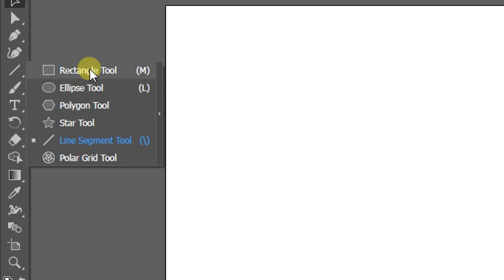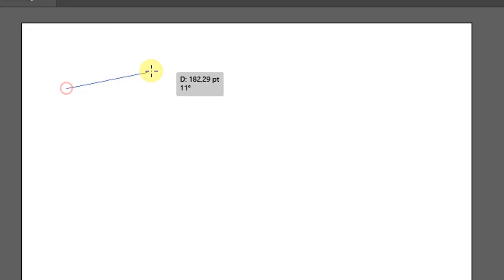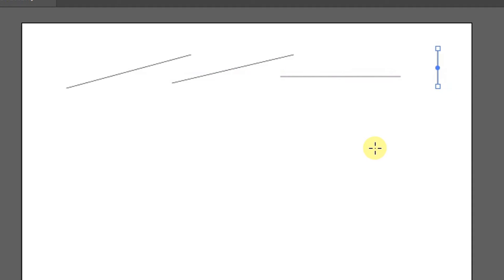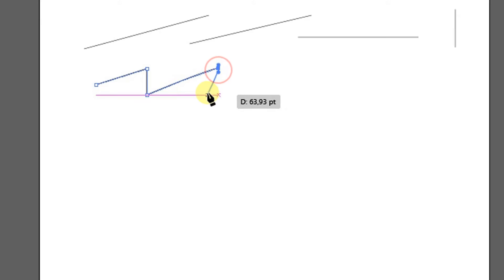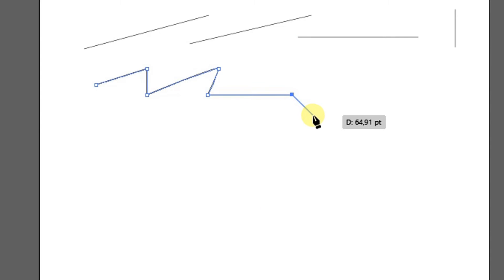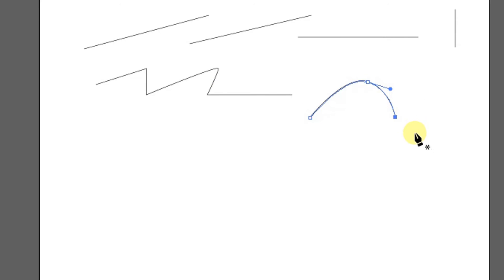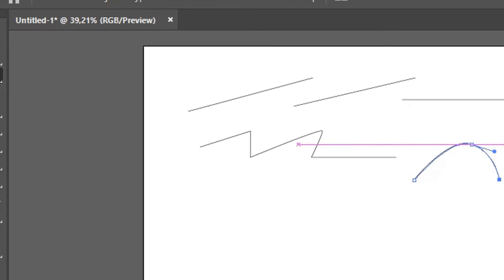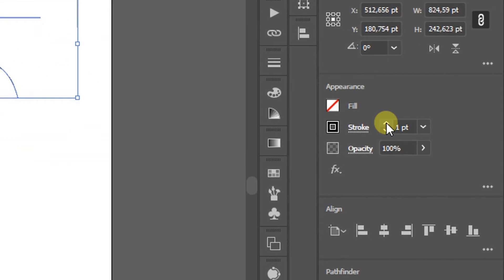Easy How to Draw Line - Adobe Illustrator Tutorial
Drawing lines in Adobe Illustrator can be tricky, but this easy how-to-draw line tutorial will make it a breeze. From start to finish, this tutorial will teach you how to create basic lines, curves and shapes in Adobe Illustrator.
If you're new to Adobe Illustrator or just need a refresher on how to draw lines, this tutorial is for you! In this video, you'll learn how to create a basic line, curve and shape in Adobe Illustrator, step-by-step. With this easy how-to-draw line tutorial, you'll be on your way to mastering Adobe Illustrator lines!